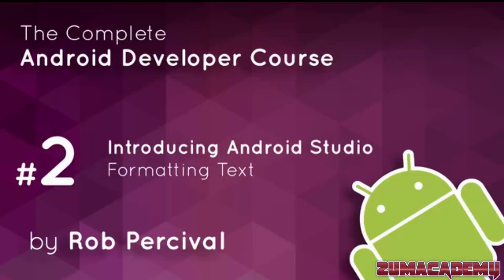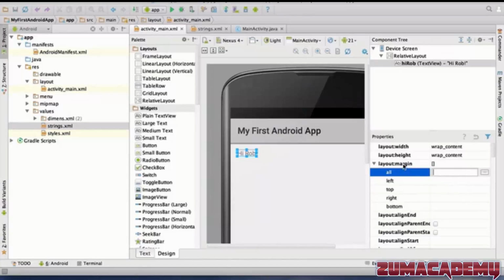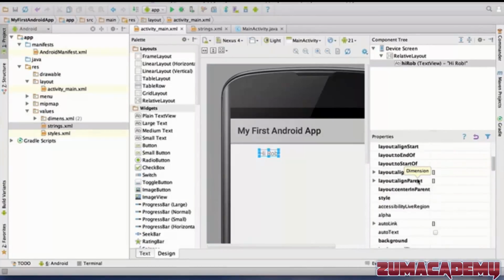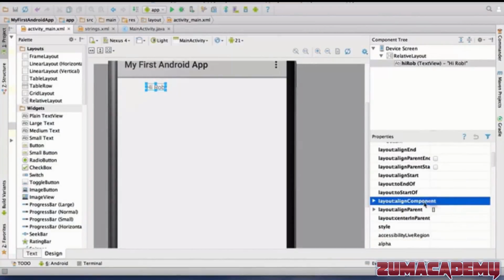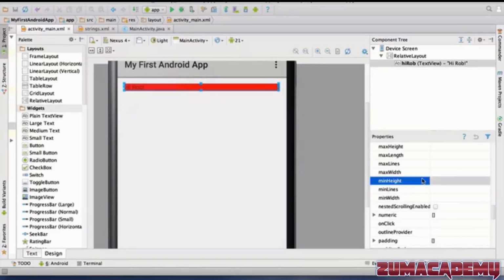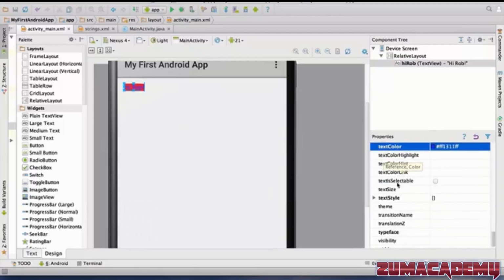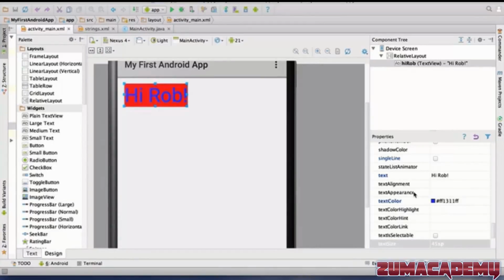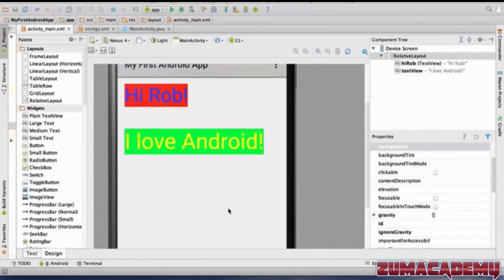5.Formatting Text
UBER
Flappy Bird